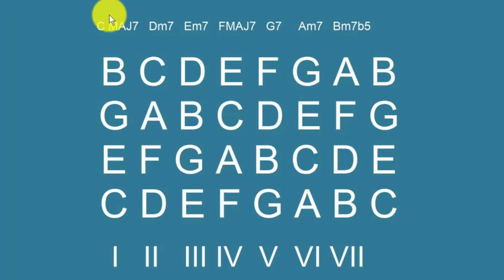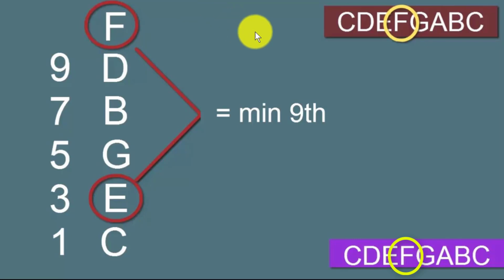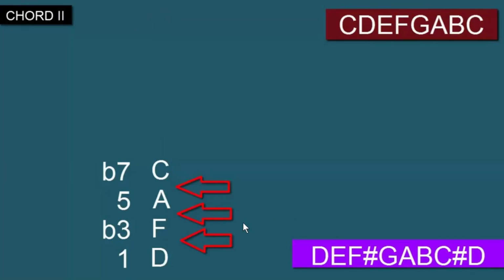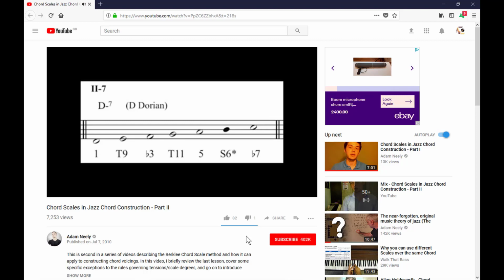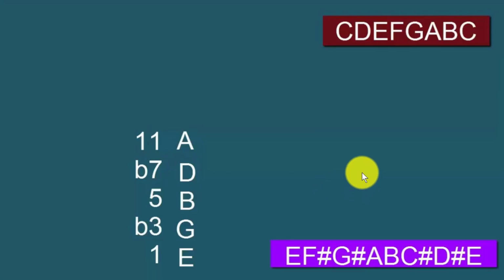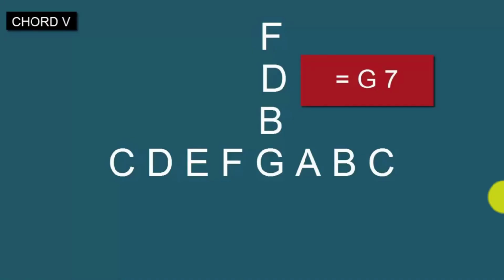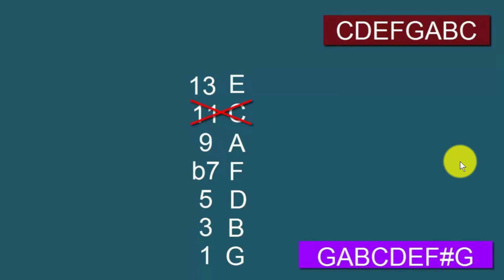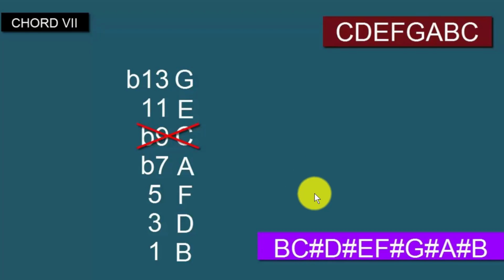BJH9:7th Tensions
Looking at the tensions on 7th chords in a major key.
Correction - In this video I state that a half step below a Major 5th is a minor 5th. This is wrong the interval below a perfect 5th is a diminished 5th - sorry about that. Like I said you shouln't trust anyone; least of all me.